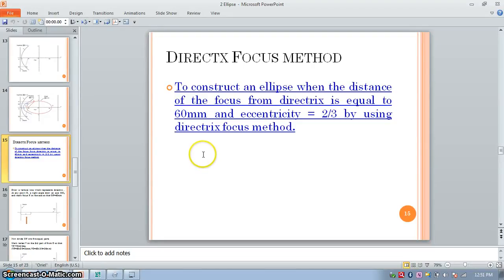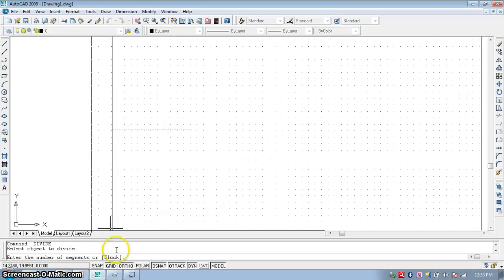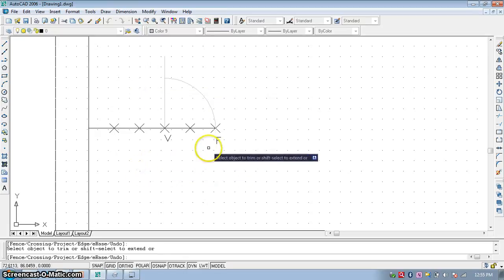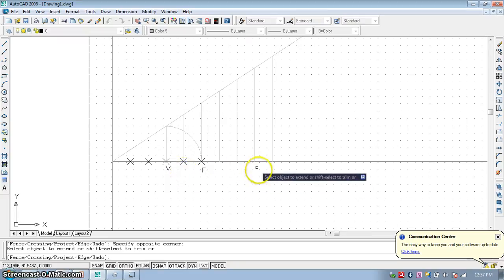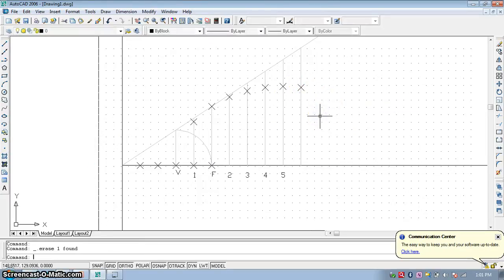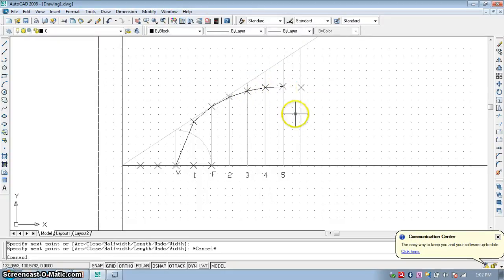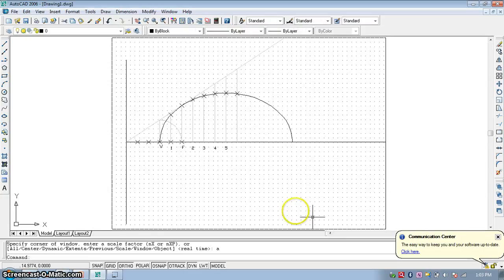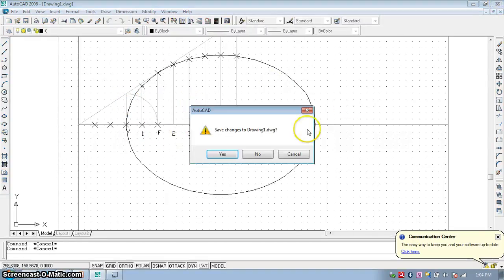Ellipse by directrix focus method tricks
How to draw an ellipse on AutoCAD